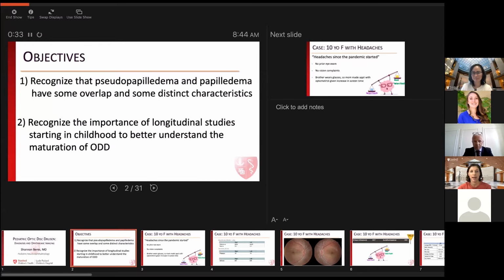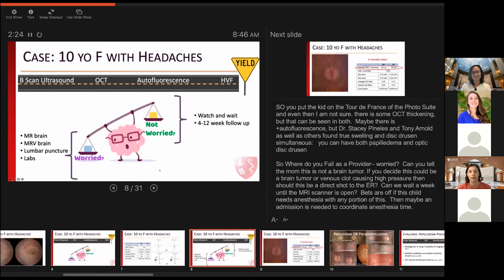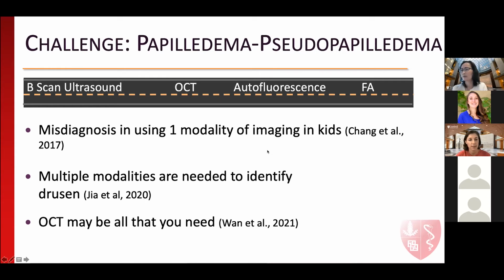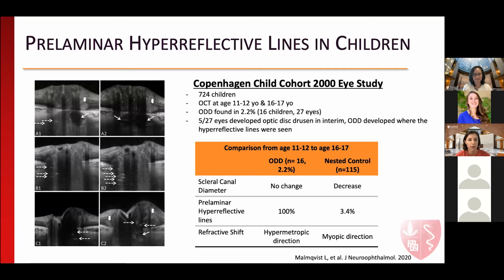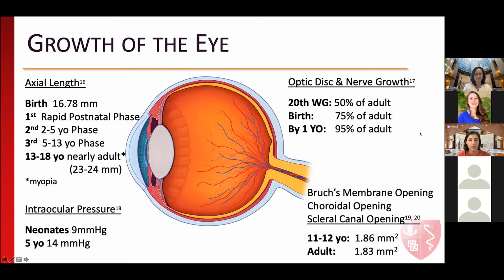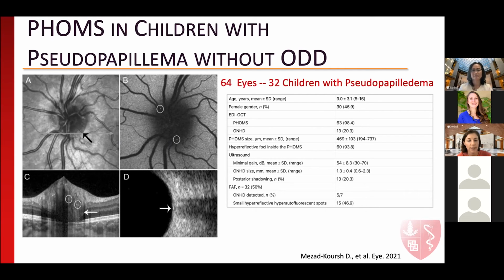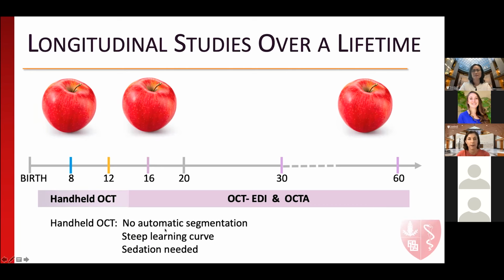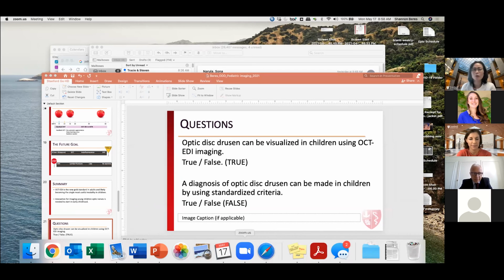Dr. Shannon Beres' Presentation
2021 Optic Disc Drusen Virtual Conference: